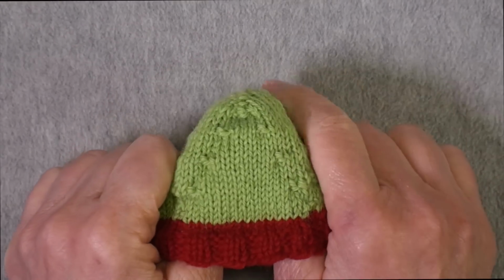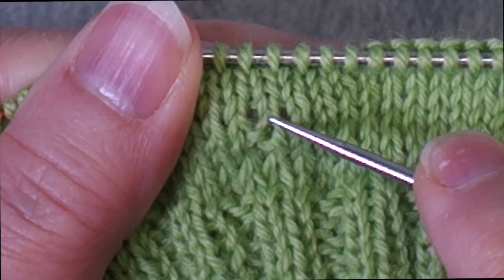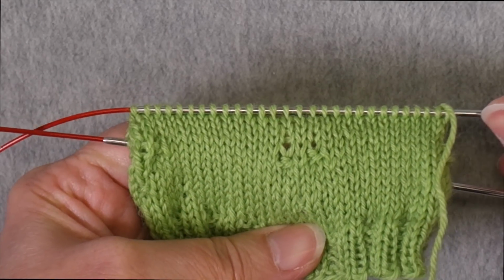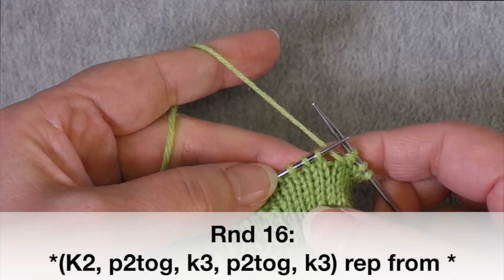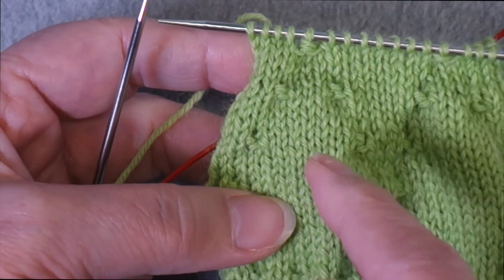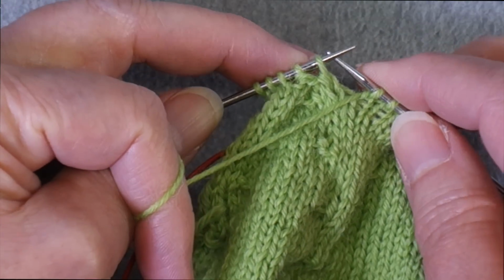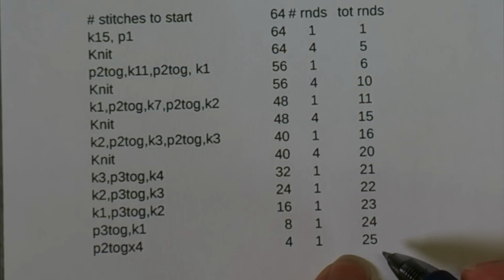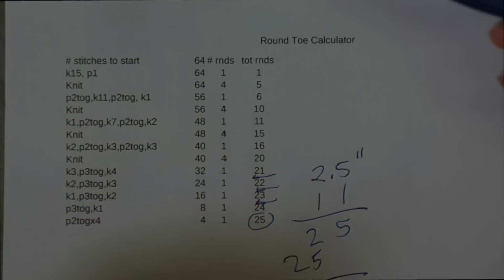Star Toe of Four Points // Technique Tuesday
This video demonstrates the Star Toe of Four Points adapted from Weldon's Practical Stocking Knitter (1886). This sock toe uses purl decreases to shape the toe, which create an interesting 4-pointed star. The toe decreases down to just a few stitches, which are fastened off like the crown of a hat, with no grafting required.

The original 1886 instructions were based on an 80-stitch sock. These instructions are for the more-typical 64-stitch sock. The sock can be adapted to any multiple of 8 stitches. Socks with other stitch counts can still use this toe by working some decreases in the initial set-up round.

To jump to a specific point in the video, click on the adjacent time-stamped link:
Introduction: 0:00
Star Toe of Four Points: 0:18
Rnd 1 Setting up the stitch pattern: 1:17
Working the first decrease round: 3:07
Second decrease round: 4:40
Third decrease round: 6:37
Final decrease rounds: 7:37
Tip for working p3tog: 10:16
Fasten off: 11:48
Modifying the length: 12:36

Needles used in video demonstration: Chiaogoo 32'' fixed circular US size 1/2.25mm
Yarn used: Something discontinued that's been in my stash for many years.